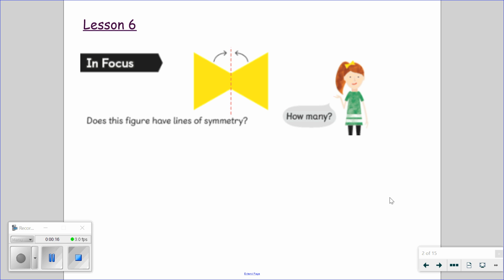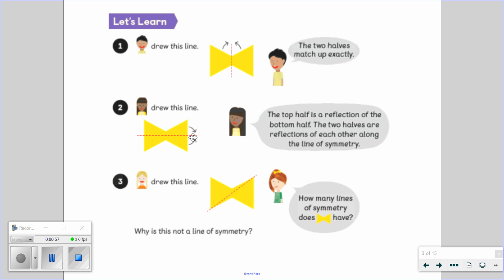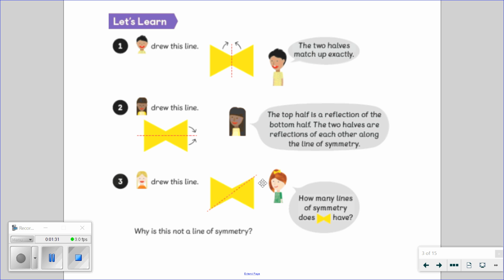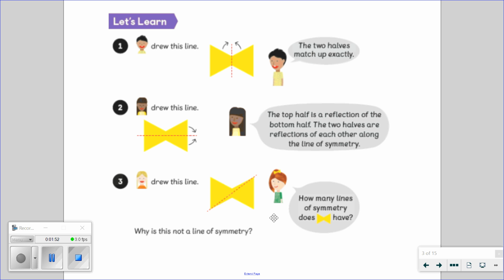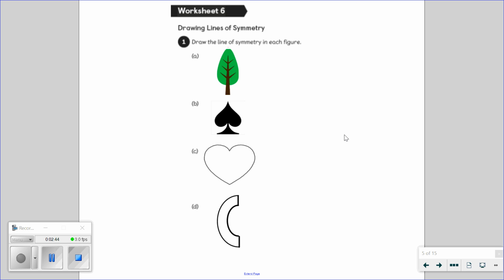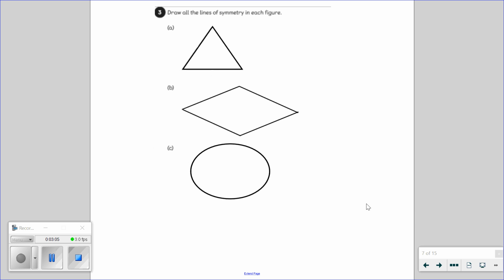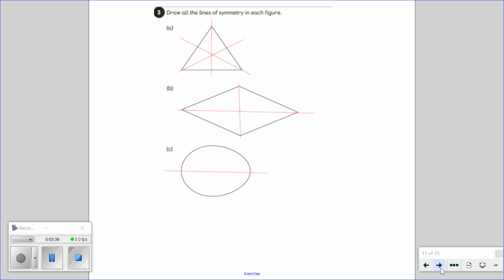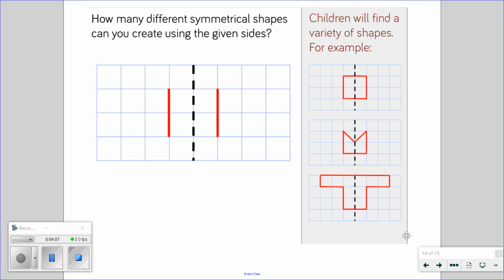Monday 28 June 2021 Year 4 Maths L6